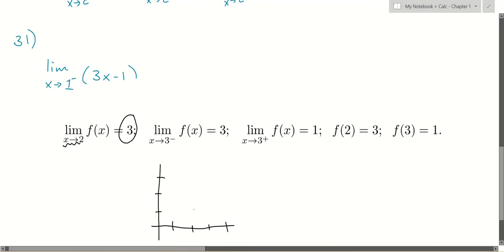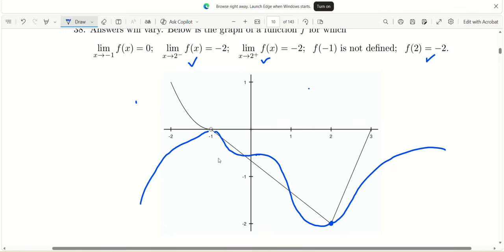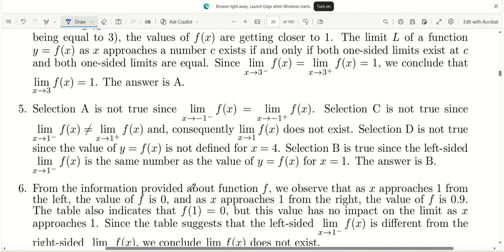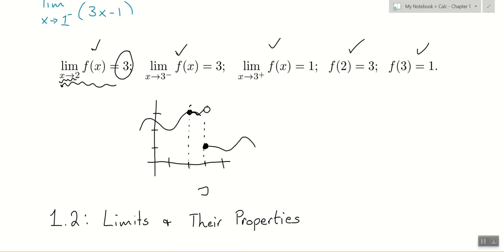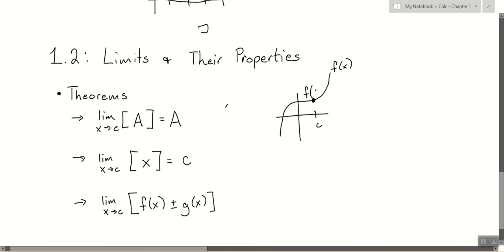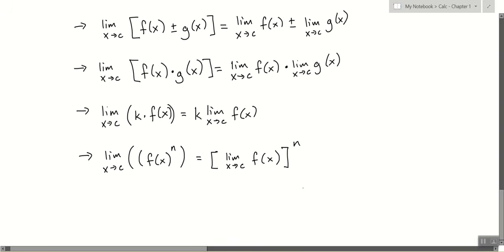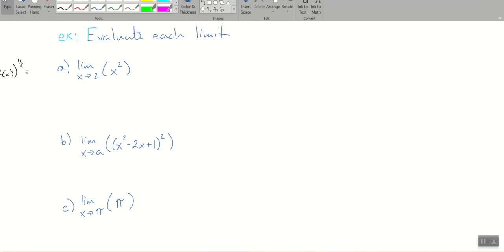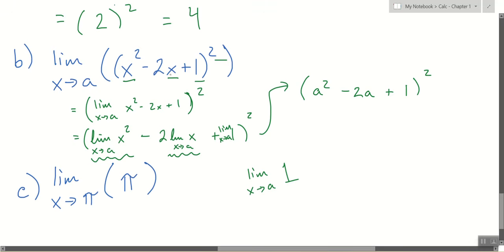2nd Hour Calc (8/25/26) - Basic Limit Properties